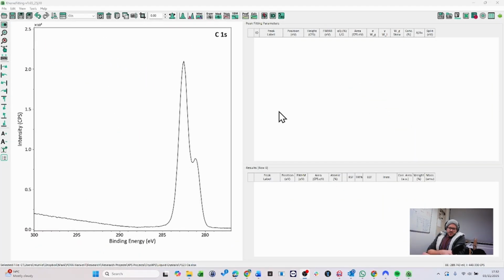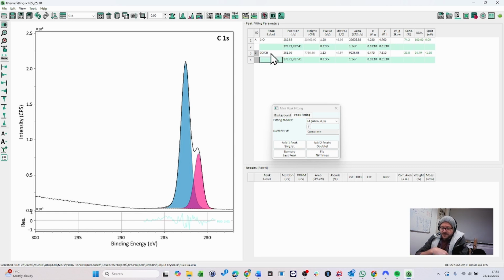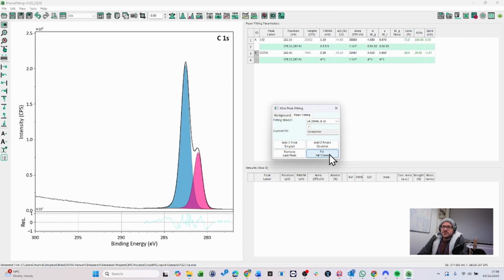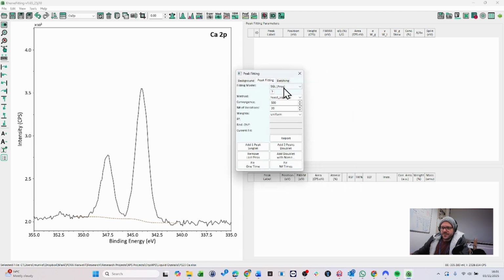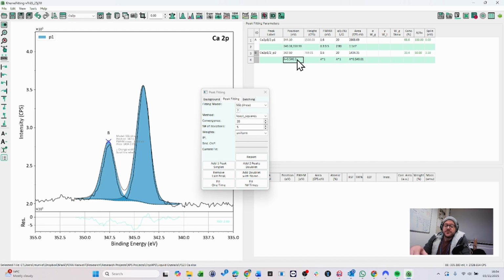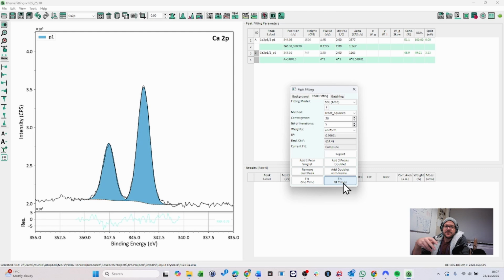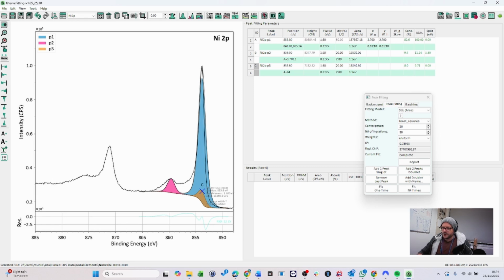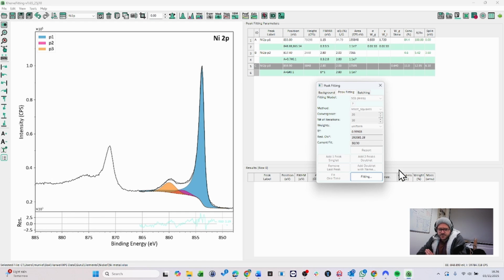Get started with XPS peak modelling in KherveFitting!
How do we start adding peaks to our XPS data in KherveFitting?

The latest video in our series looks at the peak modelling window in KherveFitting, and how we can use different peaks, and peak parameters, for different types of emission in XPS data analysis.

Check our @xpsexamples-imperialcolleg6571 for more on KherveFitting!